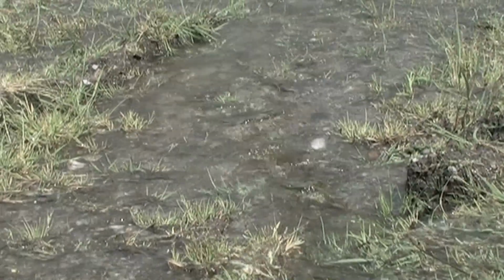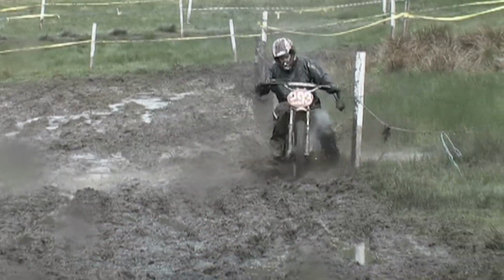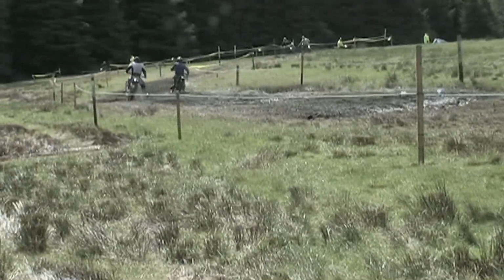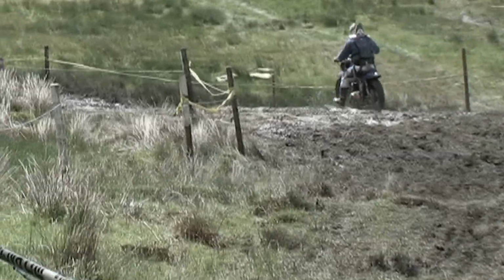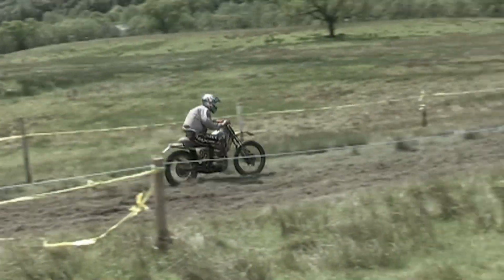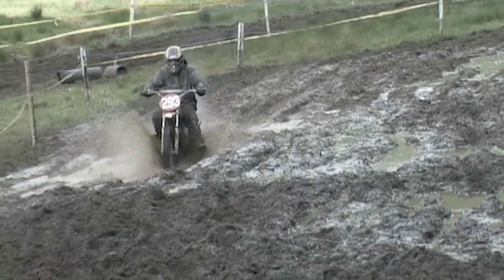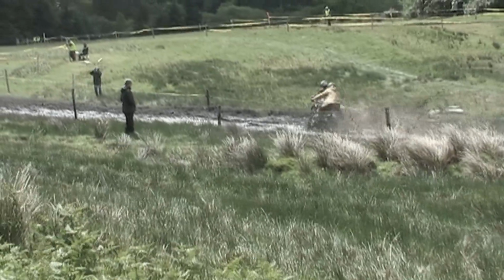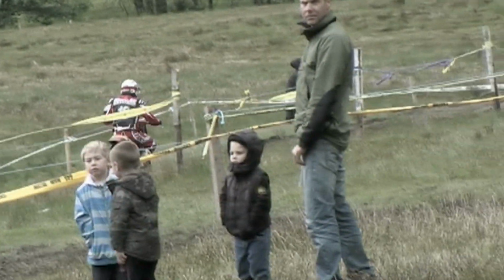Classic Dirt Bike TV "Scottish Classic Racing Dunoon 2011" Part 1.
More video racing footage from my archives and this time some racing from the Scottish Classic Motorcycle Racing Club's Scramble event that was held a very wet and windy Ardentinney Dunoon on the west coast of Scotland on the 22nd May 2011.